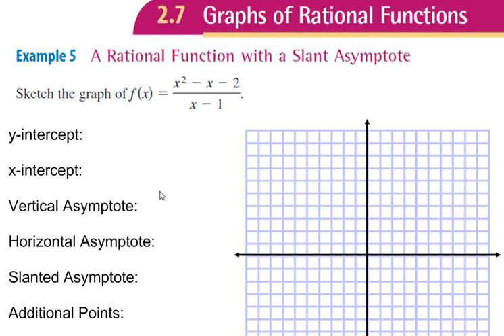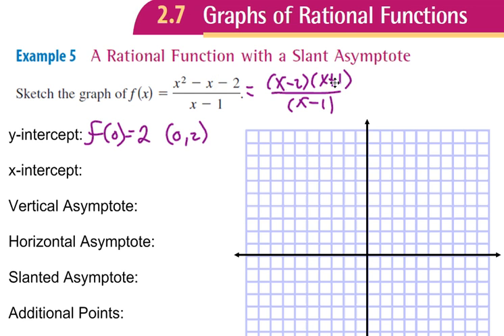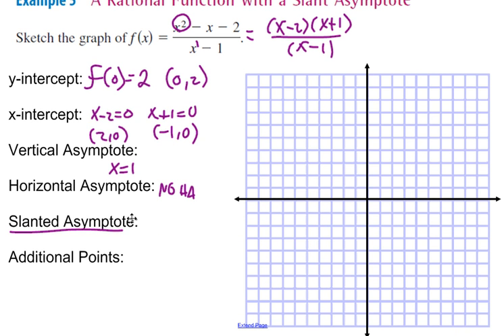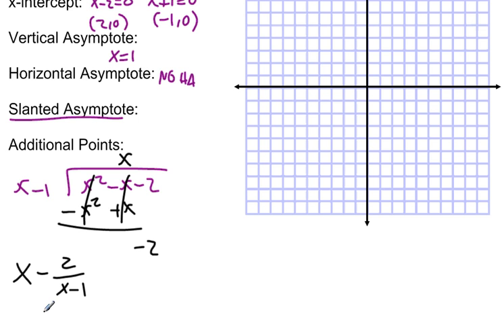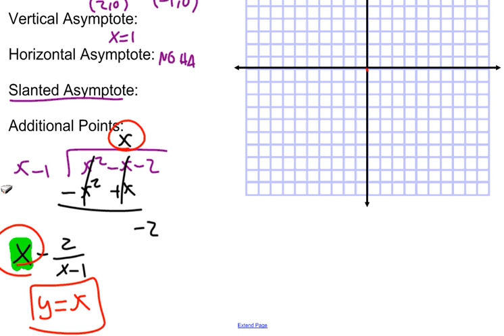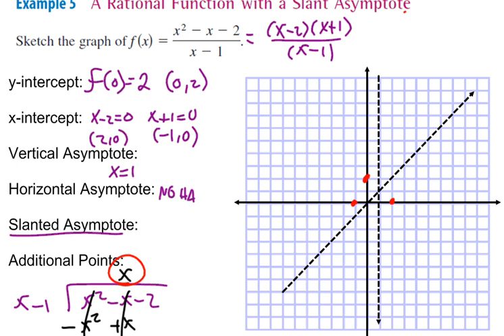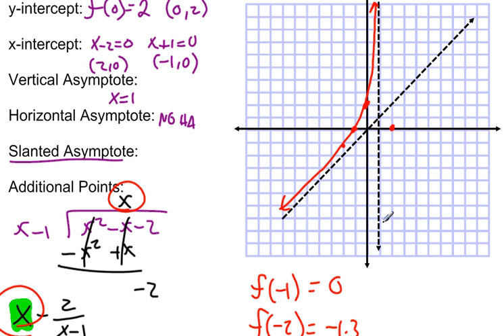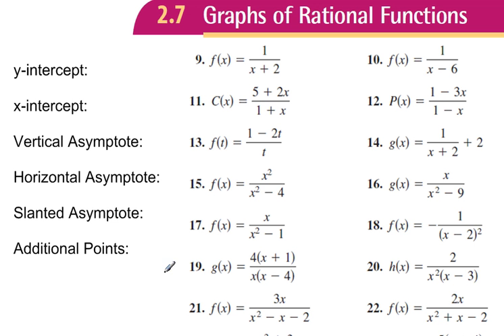Section 2.7 Example 5